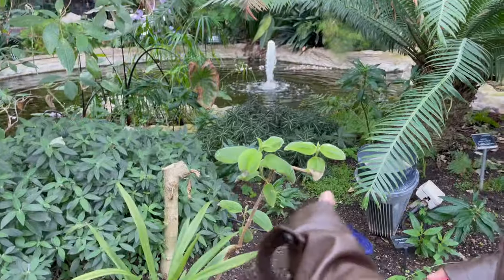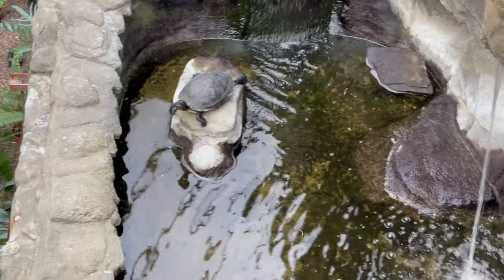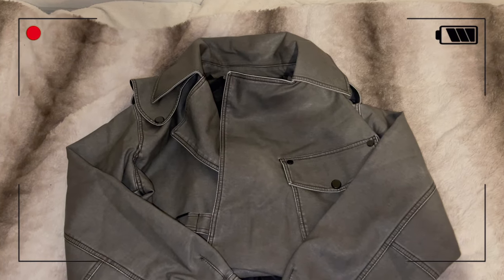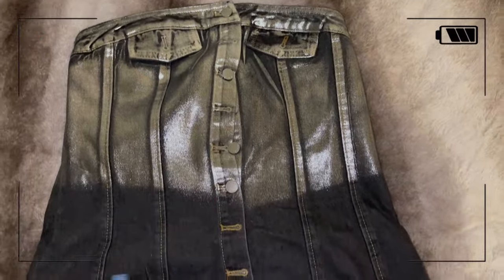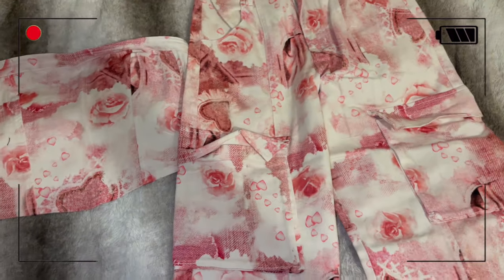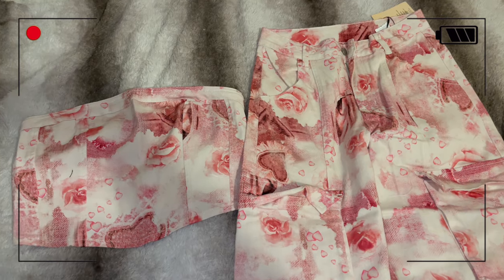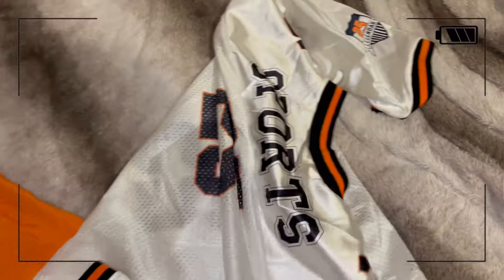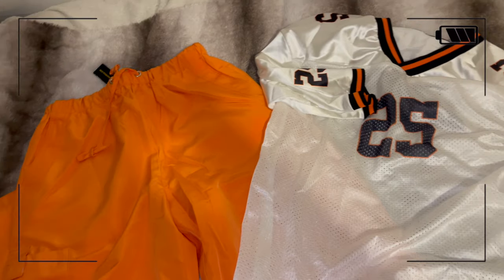a couple days in my life | weekly vlog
hope you guys enjoy this weekly vlog! we spent saturday at the barbican centre exploring, then i celebrated mothers day with my family, celebrated kikis birthday and saw the kite runner play in richmond!